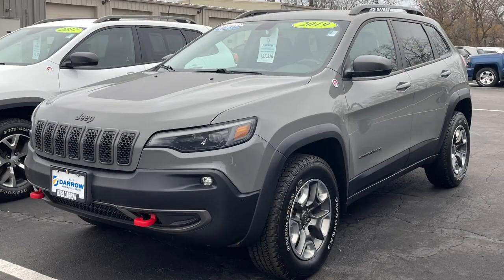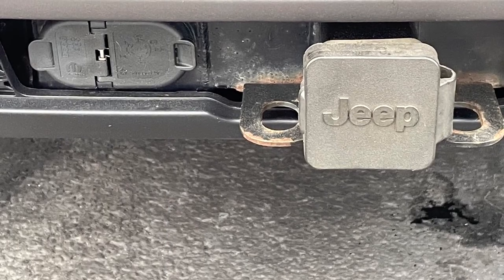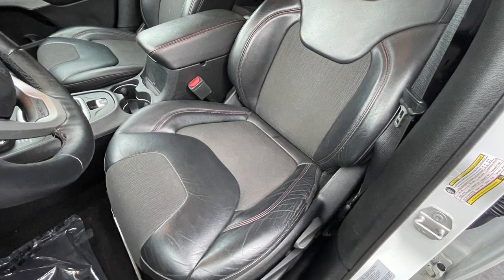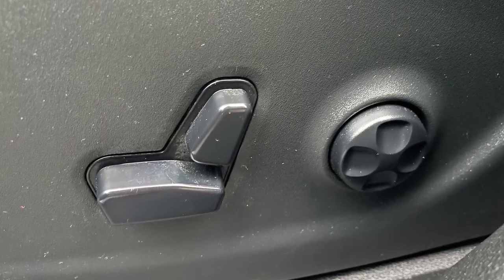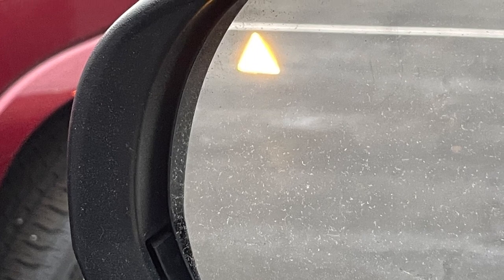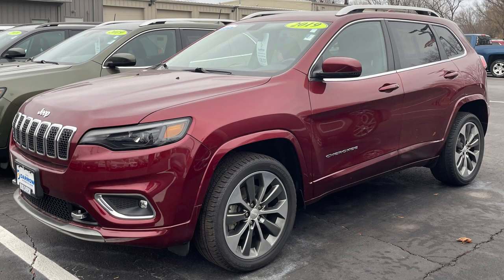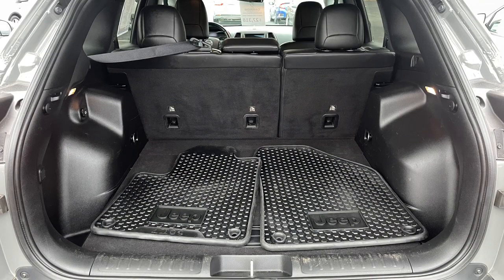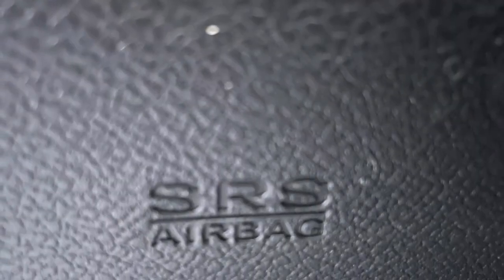Russ Darrow Direct Jeep Grand Cherokee Vehicle Walkaround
Join Brennan at Russ Darrow Direct for a vehicle walkaround of one of our Jeep Grand Cherokee's. We have multiple options available and we'd love to have you in for a test drive!

If you're looking for a new vehicle to help you tackle the Wisconsin winter, look no further than Russ Darrow, check out our inventory here our in our bio